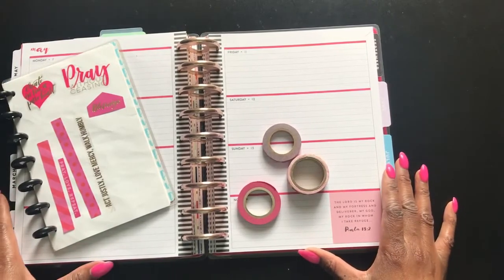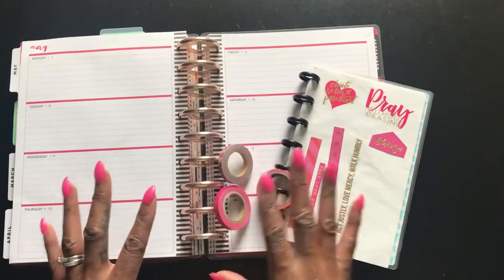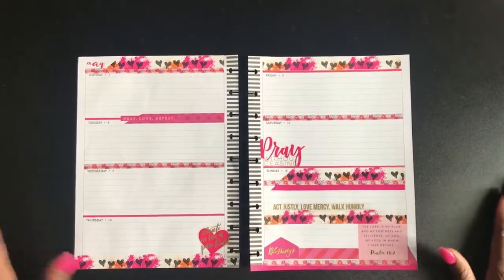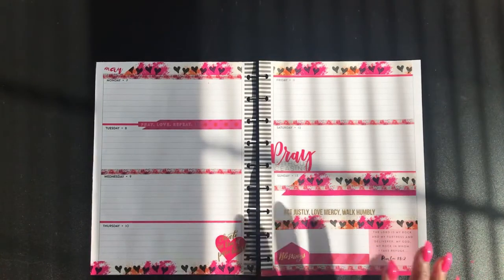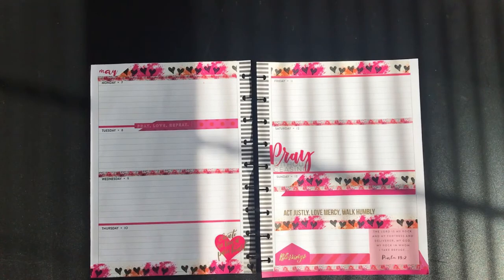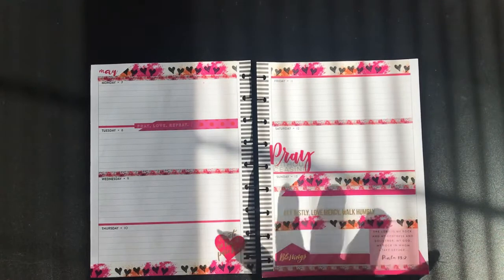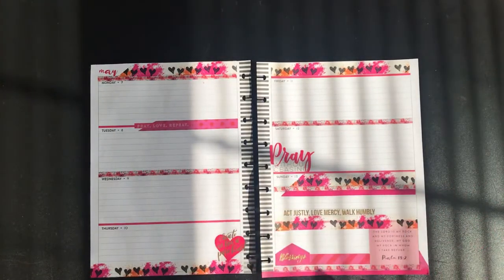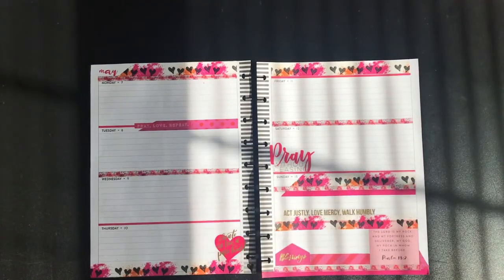PLAN WITH ME: MAY 7-13 (FAITH PLANNER)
THIS WEEKS PLAN WITH ME IN MY FAITH PLANNER WAS SUPER SIMPLE. I JUST USED WASHI AND STICKERS THAT MATCHED THE CURRENT WEEKS COLOR LAYOUT.

FLEXIBLE ARM MOUNT STAND FOR PHONES (WHAT I USE TO RECORD)

7 PCS BLING BLING CRYSTAL DIAMOND RERACTABLE PENS

16 COUNT PAPERMATE FLAIR LIMITED EDITION TROPICAL VACATION COLOR PENS

S O C I A L M E D I A I N F O:
STICKER/PLANNER DESIGNERS: if you would like for me to feature your line on one of my plan with me's I would be honored.